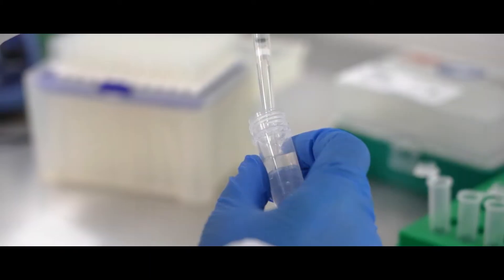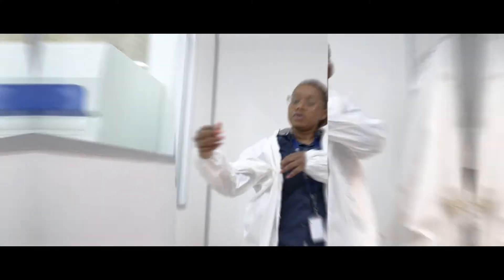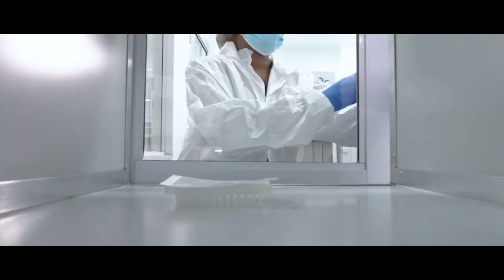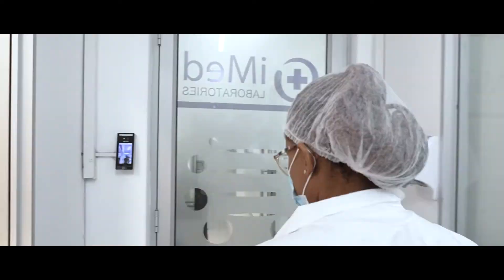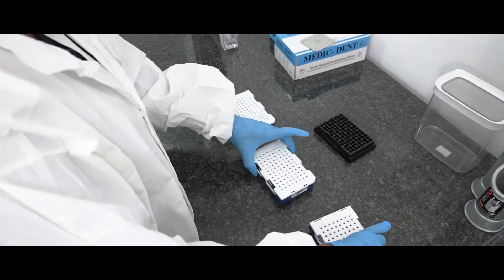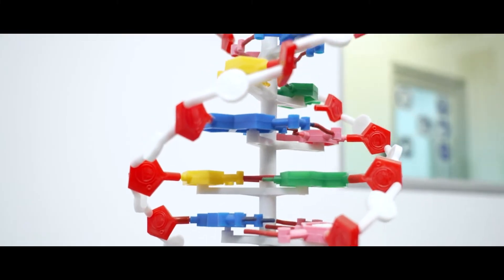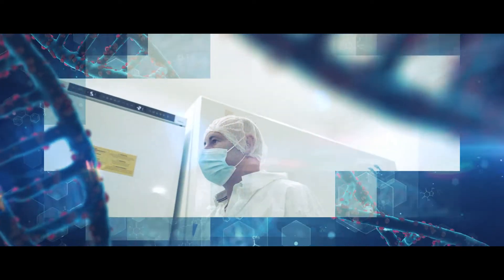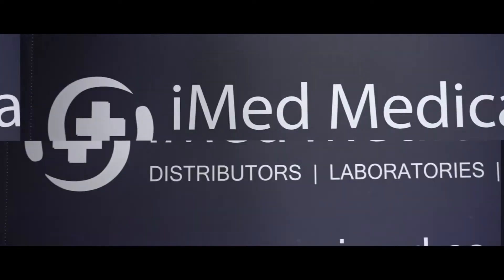iMED - Introducing our new DNA & Genetics laboratory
DNA  , Genetics , Laboratory - iMED Medical Group